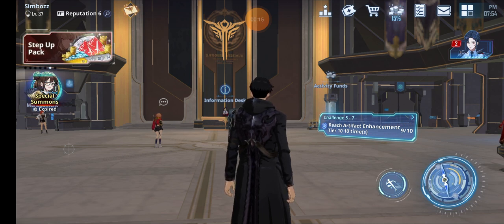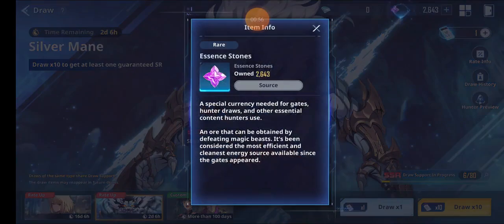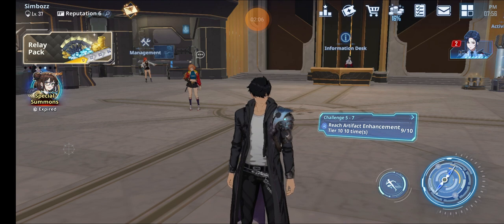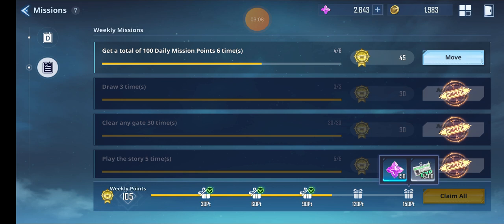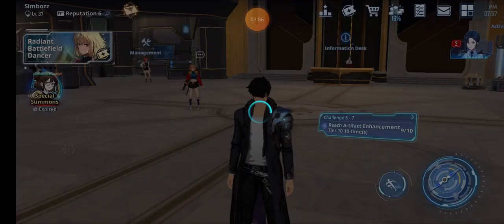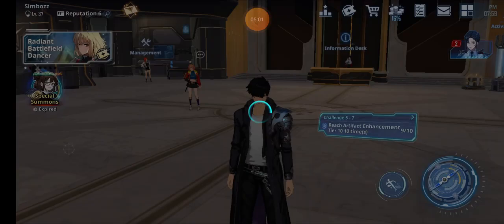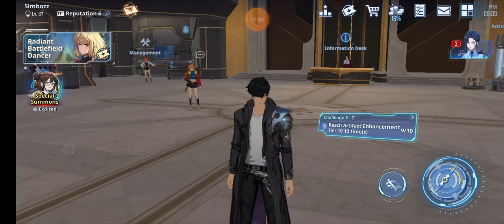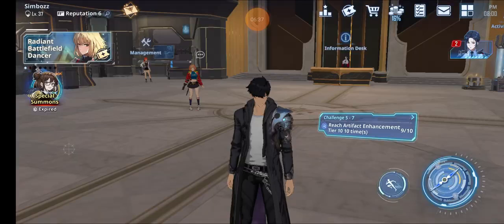COMPLETE FARMING GUIDE! How to farm F2P ESSENCE STONES in Solo Leveling Arise